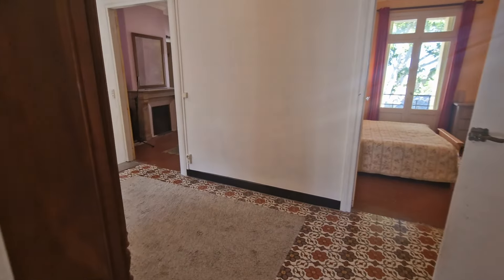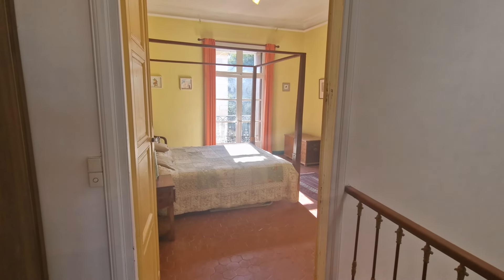Exquisite Period Features in Beautiful Village House for sale €275,000. 5 beds, 182m, close Pezenas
Ref: ROUOLD Sometimes we are lucky to present a house of particular charm, with a signature style and singular attention to detail. We are delighted to say this is one such time.

Original features, tastefully and creatively restored and integrated into a comfortable and welcoming home. These include intricate ceiling and fireplace moldings, carved marble fireplaces, original colourful floor tiles, and a sweeping staircase which rises to a glass cupola. This is truly a special opportunity.

Situated in a quiet road, this family house has five bedrooms - one on the first floor and four on the second floor.

The kitchen, formal dining room, living room and bathroom complete the the first floor. A south facing terrace can be accessed from the kitchen and dining room.

A second bathroom can be found on the the top floor.

A large garage with laundry space and two rooms with plumbing complete the house.

Roujan is a larger than average village that is continuing to expand. A supermarket, pharmacy, boulangerie, petrol station and medical centre are just some of the commerces. The village also boasts a bar, a couple of restaurants and a pizza take away.